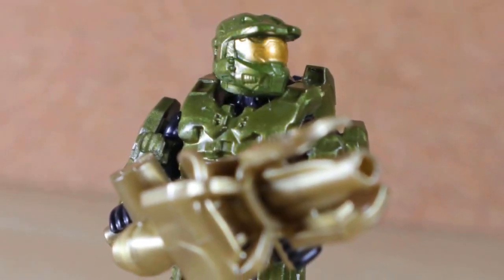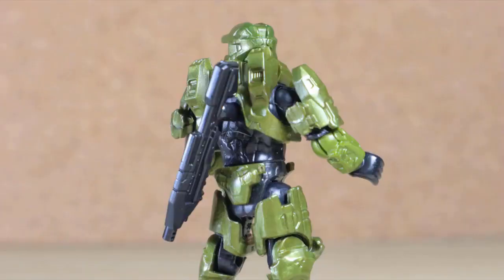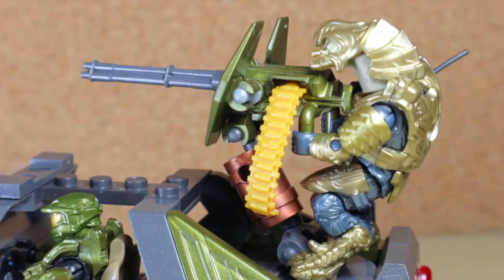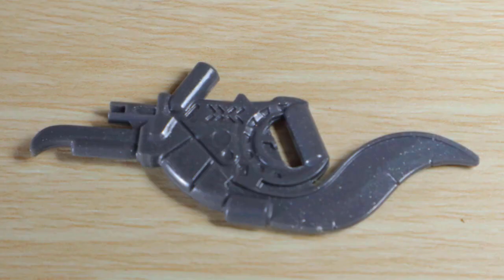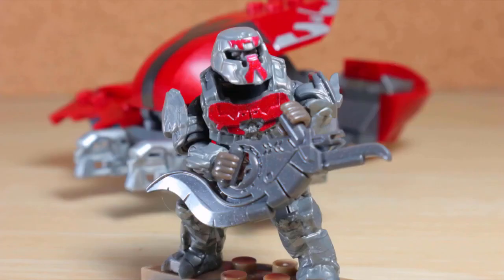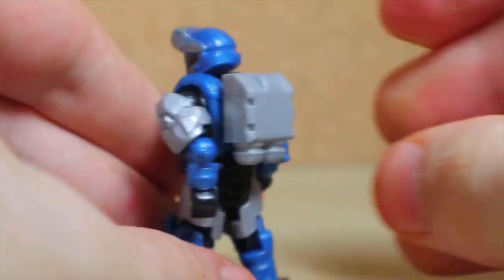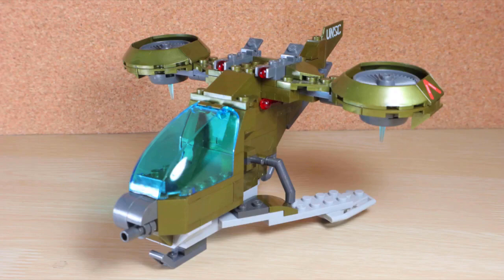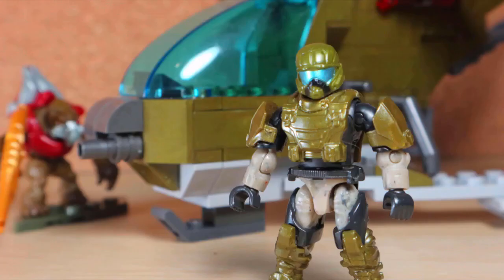📷 Mega Construx HALO: 5-in-1 Review Marathon | DOOM Construx Review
A bunch of my reviews already made, rolled into one lengthy video for you to sit back and enjoy. If you want to see the reviews on their own, links are provided in order shown.